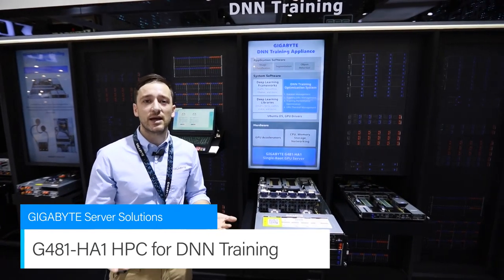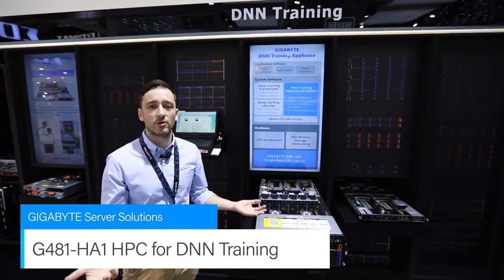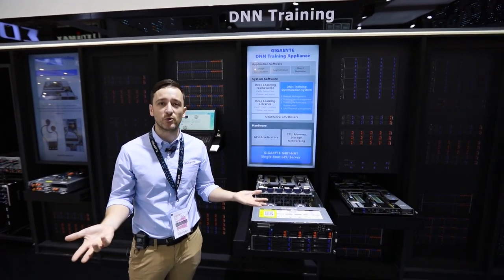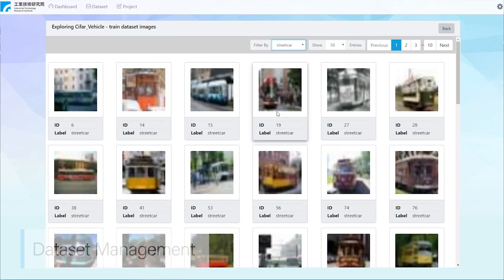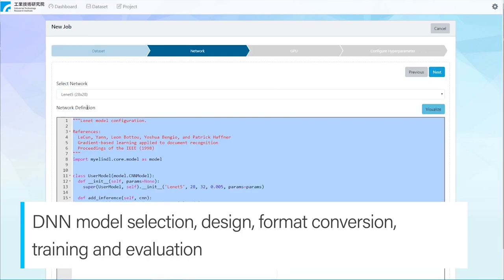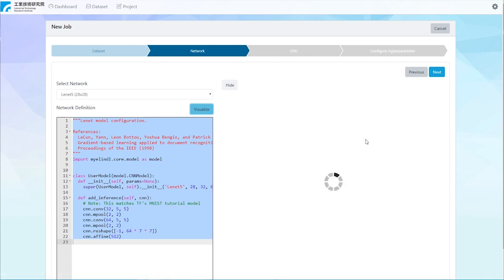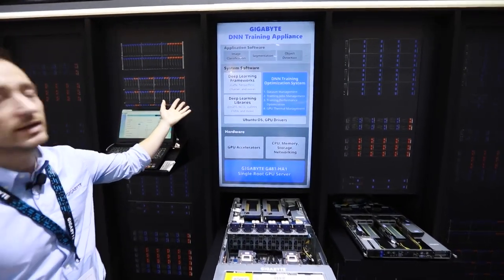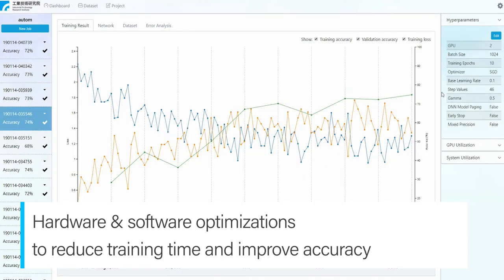DNN Training Solution: on-premises AI development platform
GIGABYTE’s DNN Training Appliance is a well-integrated software and hardware package that combines powerful computing performance together with a user-friendly GUI, providing DNN developers an easy to use environment to conduct dataset management, training jobs management, real time system environment monitoring and model analysis. The appliance includes powerful hardware and software optimizations that can improve the performance and reduce the time required for DNN training.